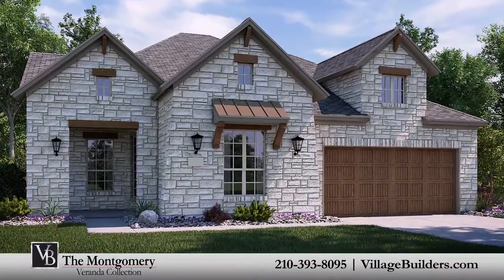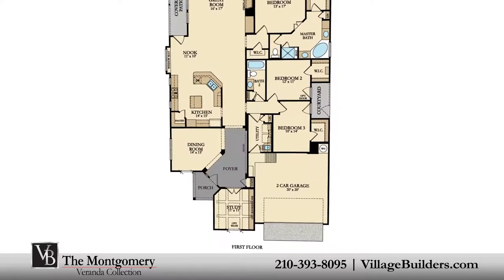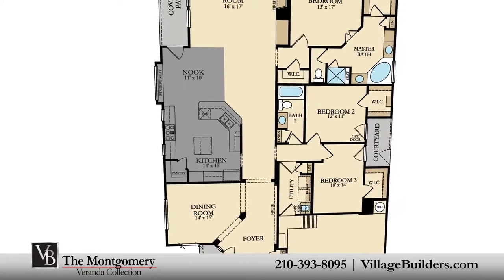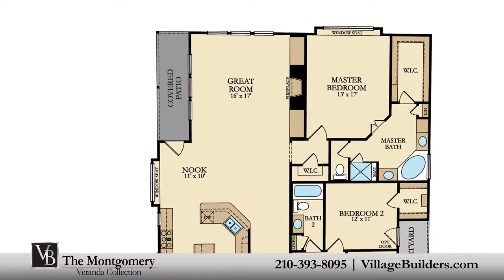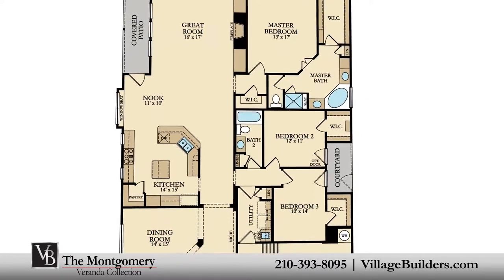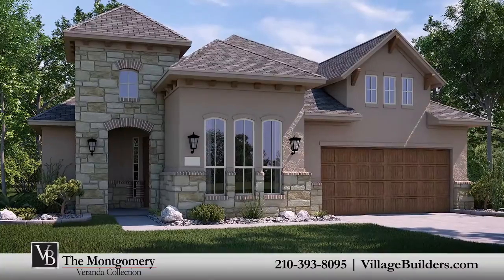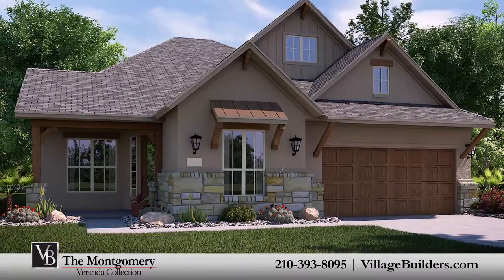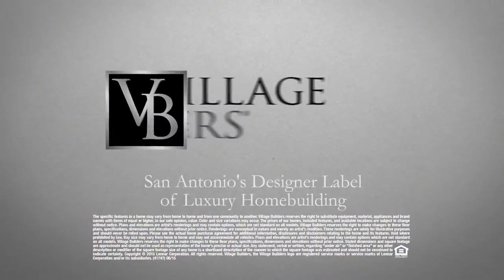Montgomery Home Tour - Village Builders San Antonio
Village Builders brings luxury to life in the Montgomery floor plan. This upscale one story home includes; three spacious bedrooms, two full bathrooms, a welcoming front porch that leads into a beautiful foyer, a handsome private study, an elegant dining room, a beautiful designer kitchen with a granite countertops, a walk in pantry, and a cozy breakfast nook, and a generous great room with a cast stone fireplace and optional built-in cabinets; all that interact perfectly with the relaxing outdoor covered patio. The master suite of the Montgomery features a luxurious bathroom retreat with a separate shower and corner soaking tub, dual vanities and a grand walk-in closet. This stunning new home also features a private side courtyard, a large walk in utility room, plenty of extra storage, and a finished 2-car garage. Over the years, Village Builders has established invaluable relationships with some of the most celebrated providers of luxury home features and upgrades.  Our Montgomery design offers homeowners incredible energy efficiency built right into our Village Builders PowerSmart homes. For more information on this amazing new home or for directions to any of our Village Builders’ San Antonio Communities